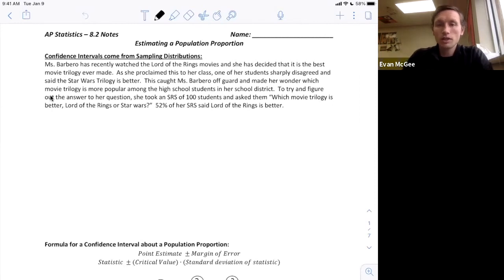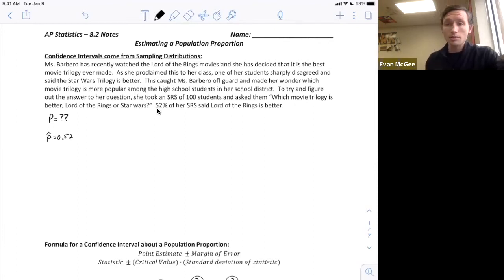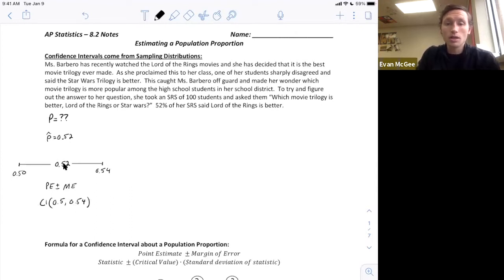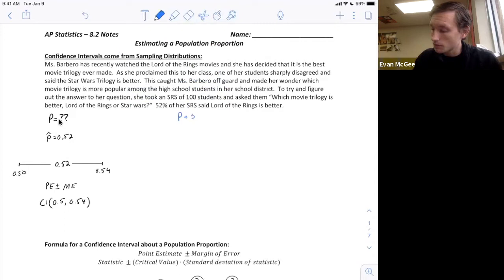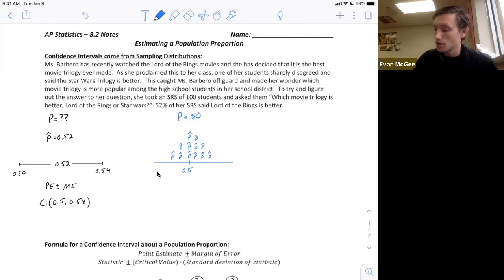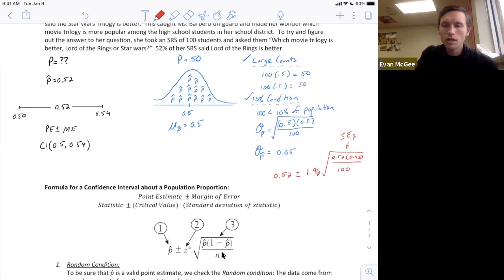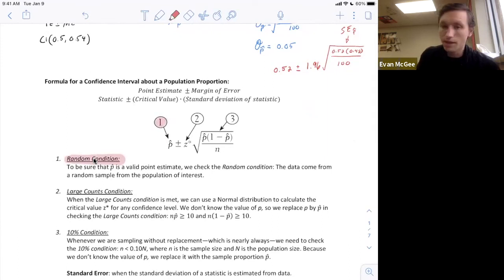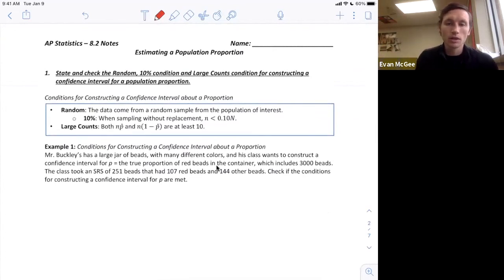8.2: Estimating a Population Proportion (Part 1)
An overview for how to create a confidence Interval for a population proportion.